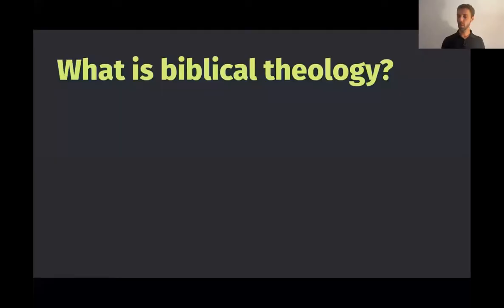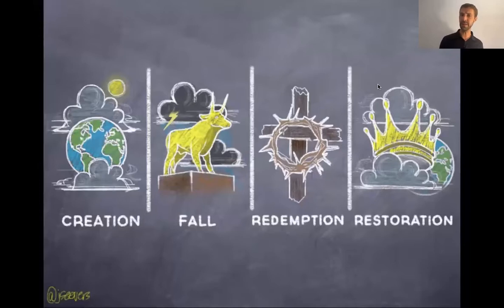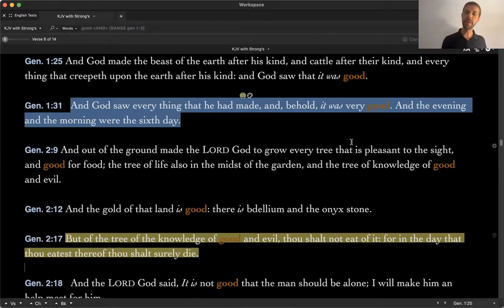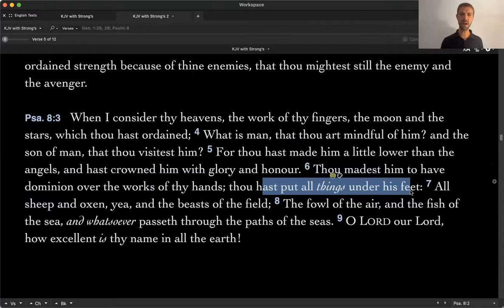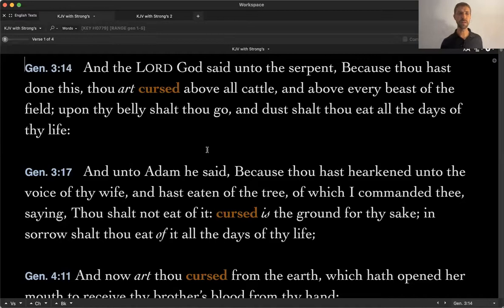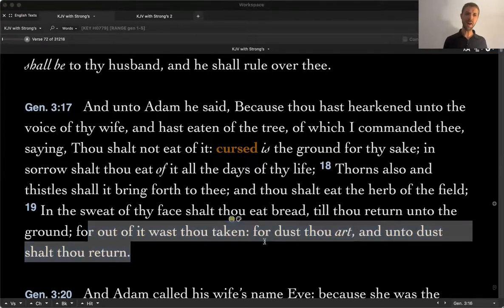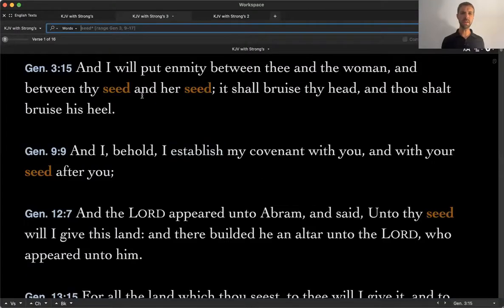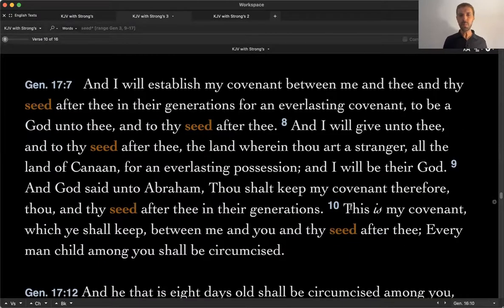Lecture 2—Getting a Framework with Creation, Fall, Redemption and Restoration